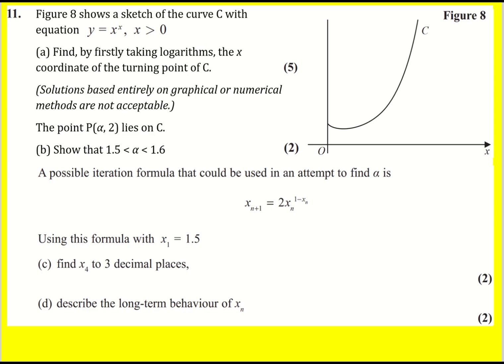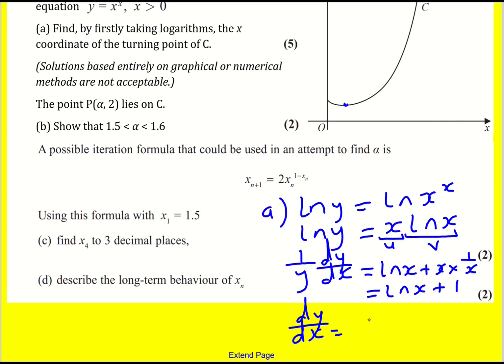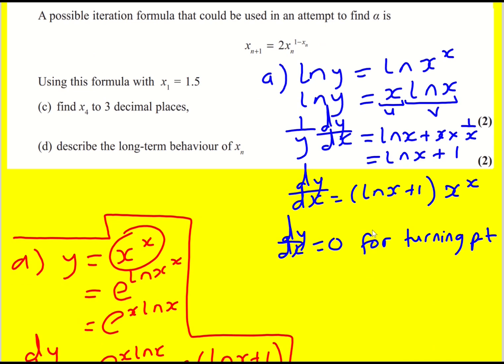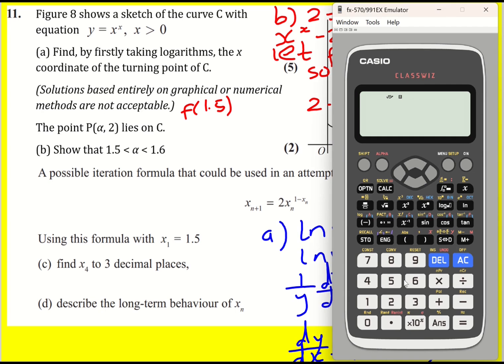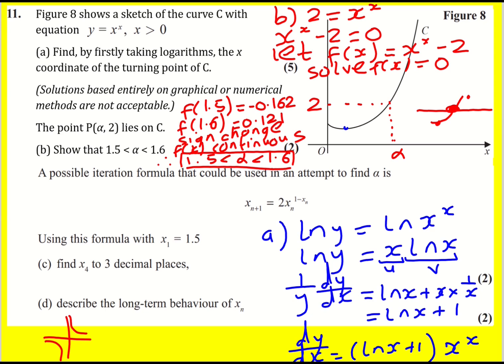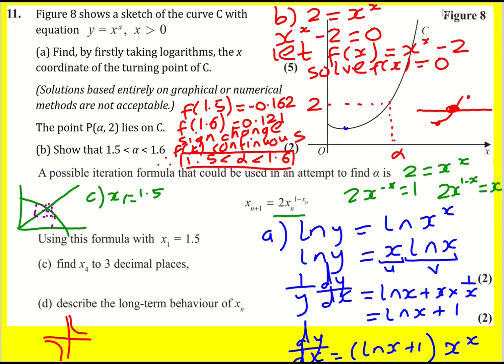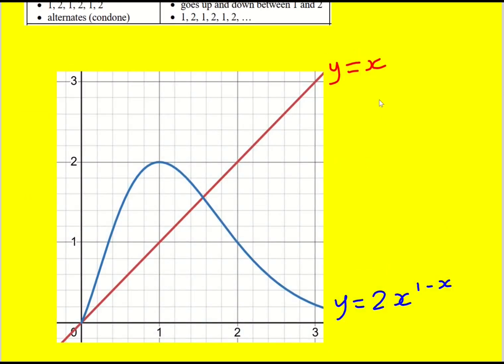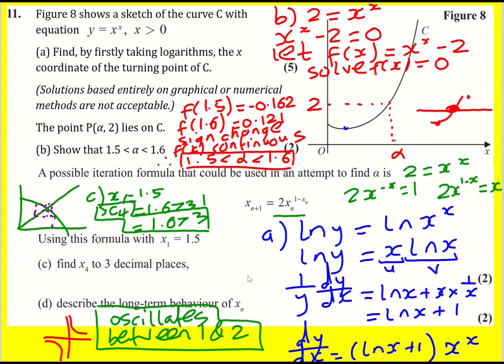AL Edexcel Jun 2019 paper 2 pure q11 solving equations numerically (Maths A Level)